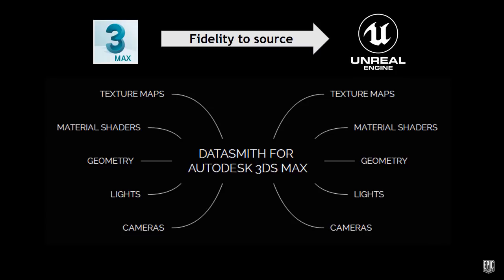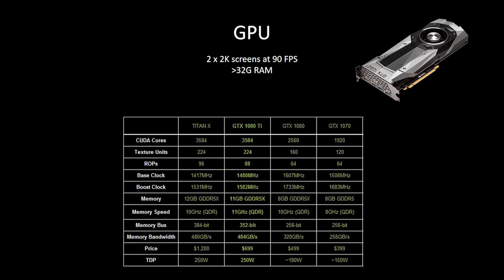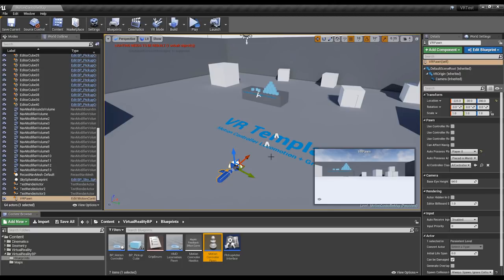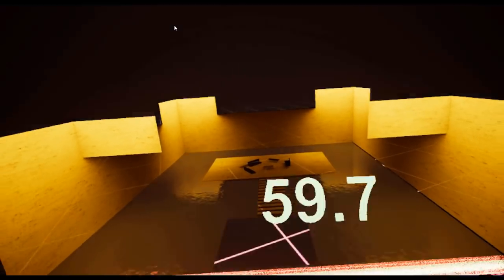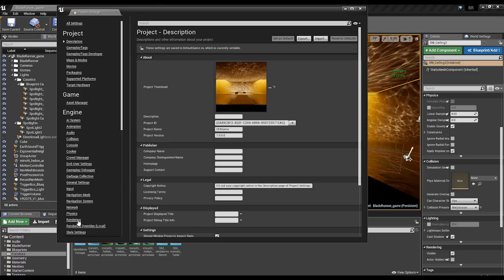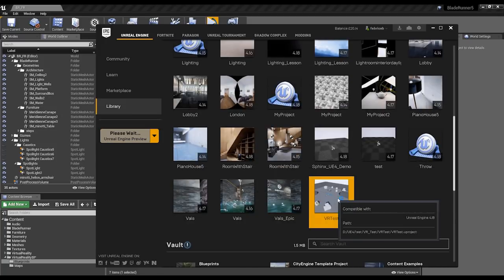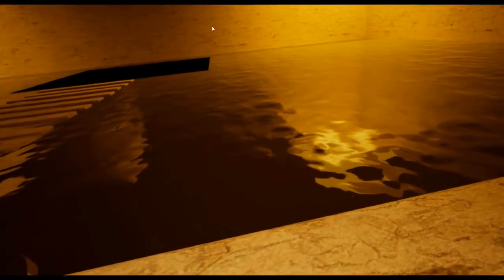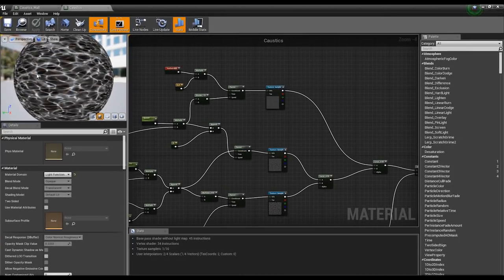Unreal Engine for VR Architectural Design Experiences | Webinar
Discover what it takes to integrate, create, and deploy VR assets and content with your architectural design workflows in Unreal Engine using sci-fi themed examples inspired by a cyberpunk future.